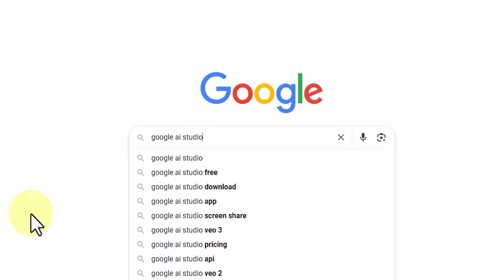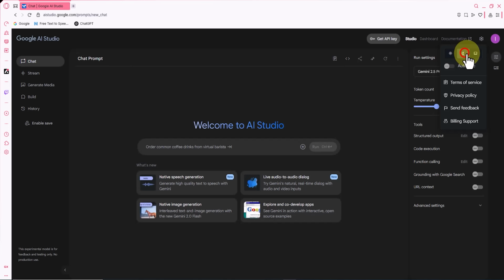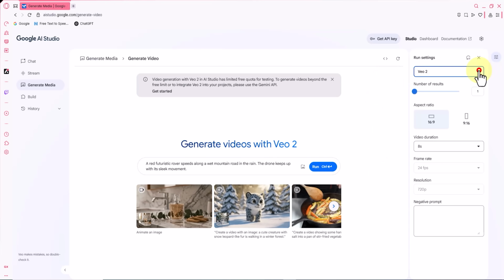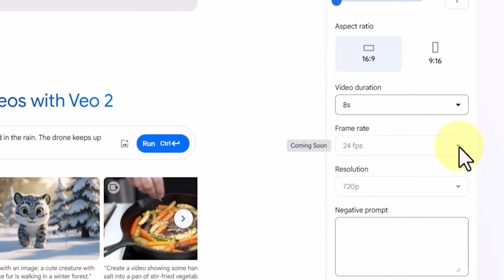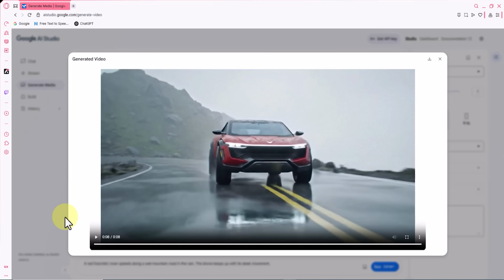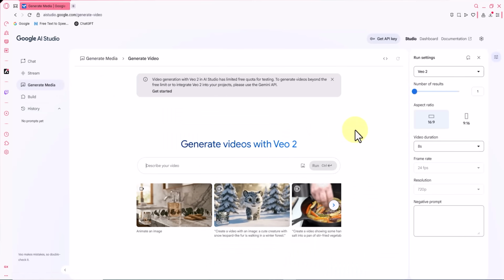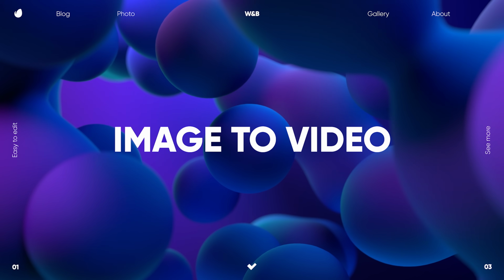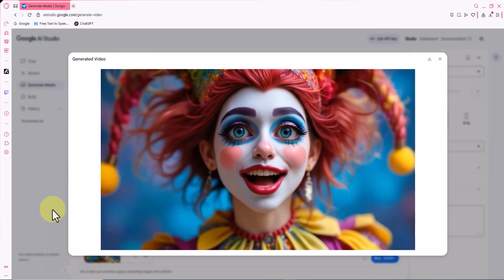Finally 100% FREE AI Video Generator is here! Create Stunning AI Videos & Animations - No Watermark!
Meet a mind-blowing, 100% free AI generator with text-to-video and image-to-video features that generate stunning videos and 3D Animations — all without watermarks! I’ve just discovered an incredible AI video generator that does it all — no software to install, no technical skills needed, and no expensive gear required. Whether you're entering a simple prompt or uploading your own image, the AI intelligently brings it to life with amazing detail — from facial expressions and movements to vibrant colors and cinematic camera shots that rival professional studios.

Getting started with this innovative platform is remarkably simple — all you need is an active Google account to unlock its full potential. The tutorial walks you through everything, showing how effortlessly you can shape your cinematic vision. From selecting the perfect aspect ratio for YouTube, TikTok, or Instagram to setting video duration and even refining results using negative prompts, you’re in full creative control. Plus, with automatic saving to Google Drive and a complete history of your creations, project management becomes a breeze.

Ready to bring your ideas to life? With just a few clicks, you’ll be on your way. We’ll guide you step-by-step into this amazing AI video maker. It's like holding a magic wand — turning your thoughts into stunning visuals right before your eyes. Stick around — by the end, you won’t believe what this AI can do.